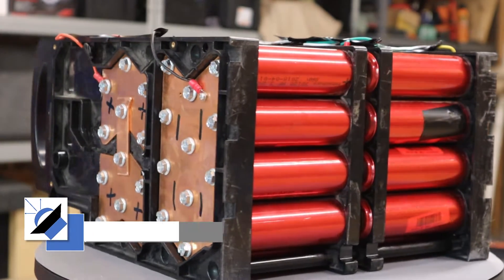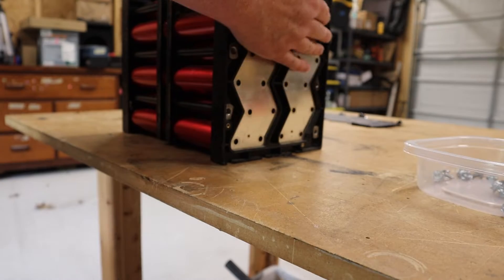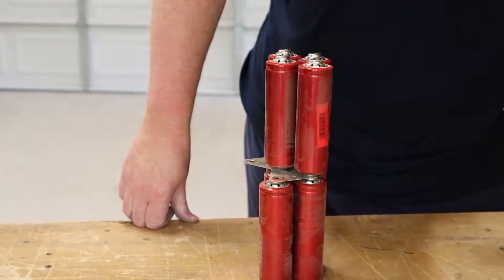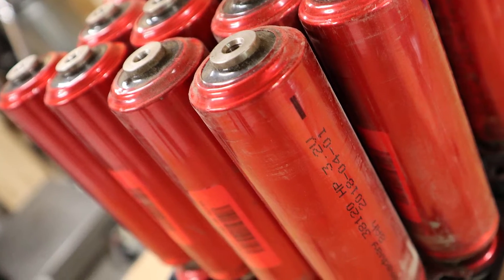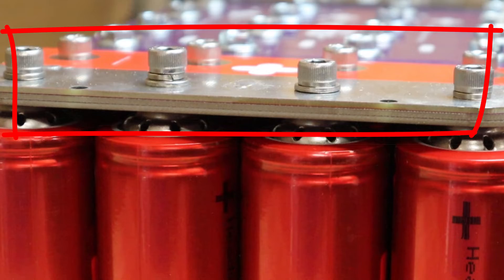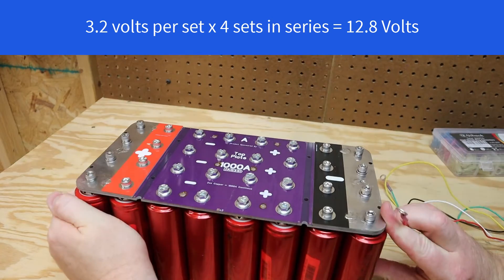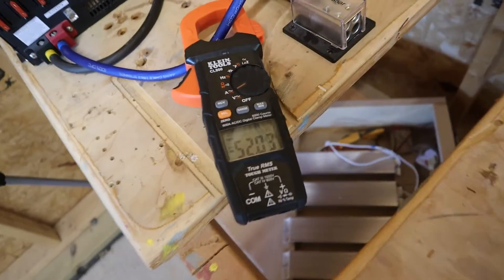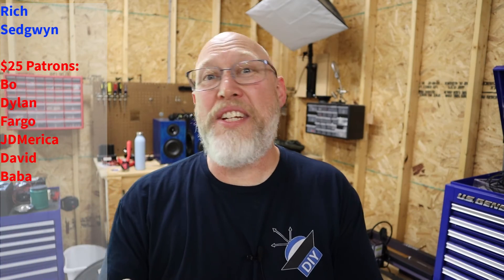Super Beast Battery Transformation! @JAG35, Headway Lithium and Battery Hookup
Ring terminals
4S Balancer

In this video we use a JAG35 bus bar to make an awesome car audio battery using by harvesting  headway lithium cells from a battery hookup super beast.   Is this the best car audio lithium battery? Let's find out if this battery transformation is the best way to run lithium in  your car.

Chapters:
0:00 Introduction